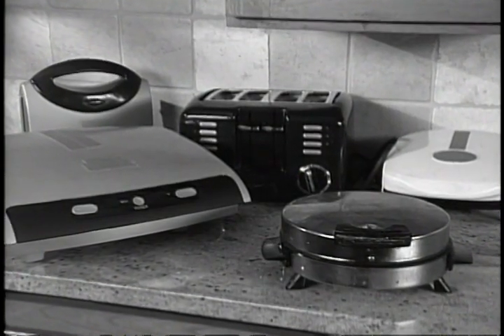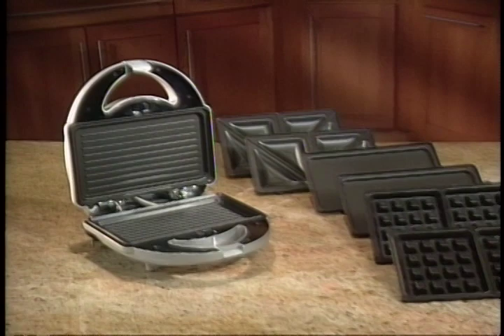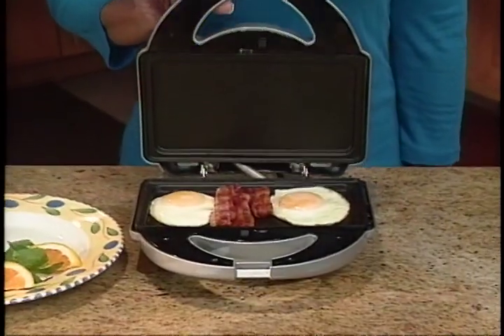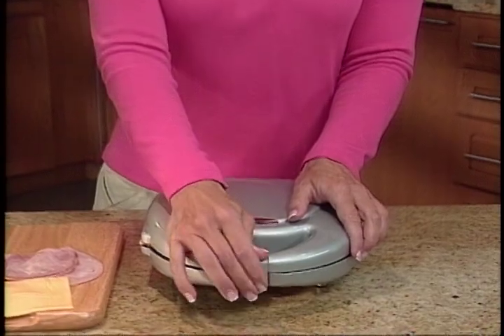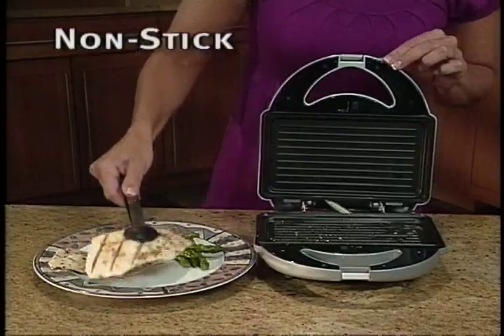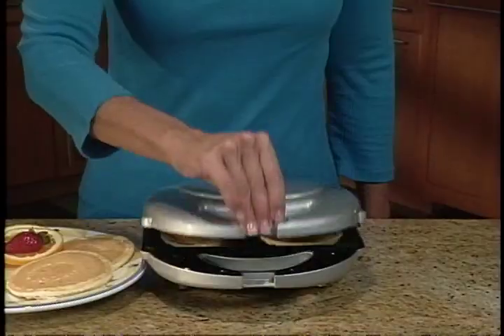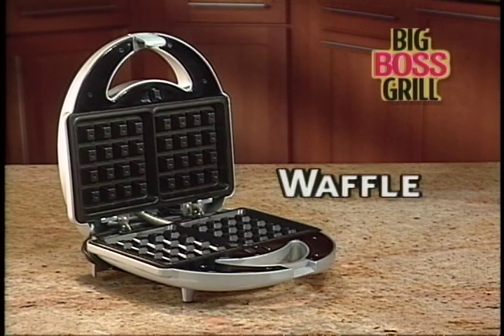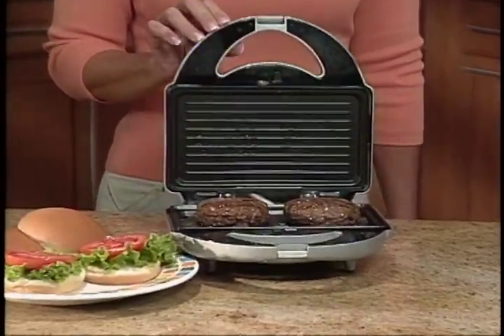Big Boss Grill